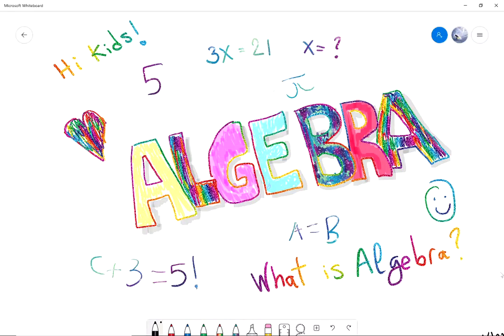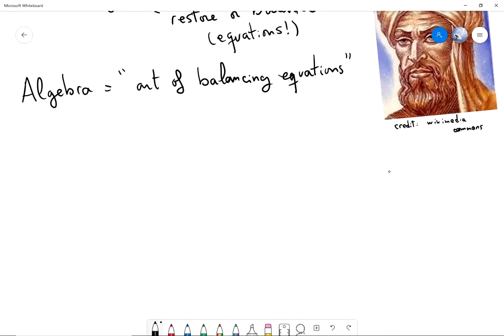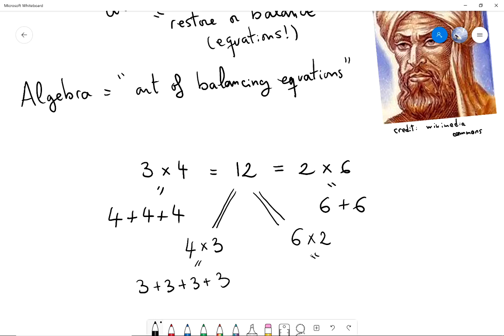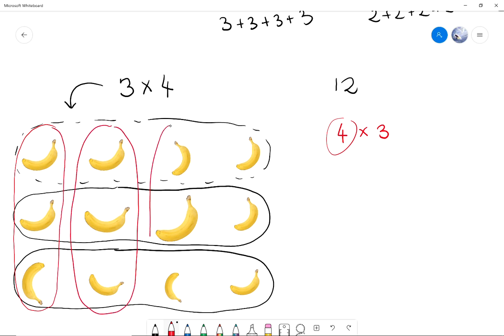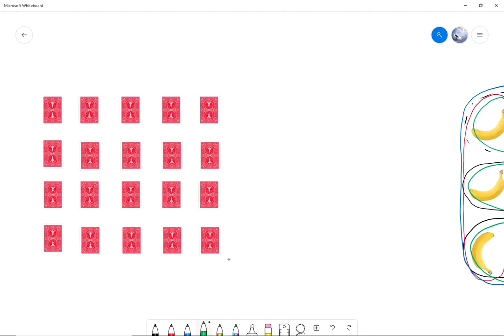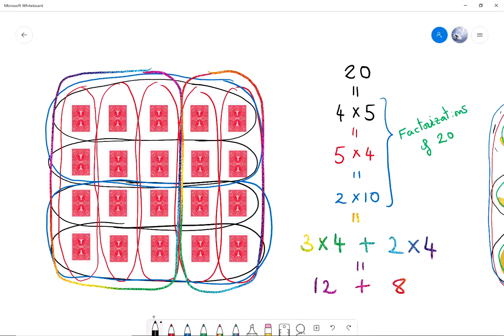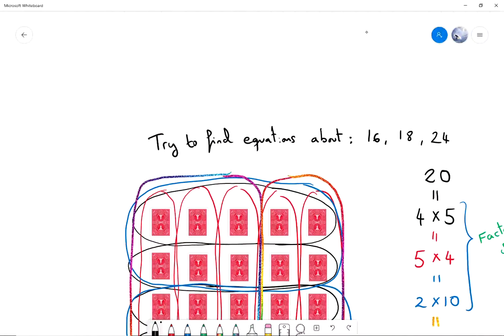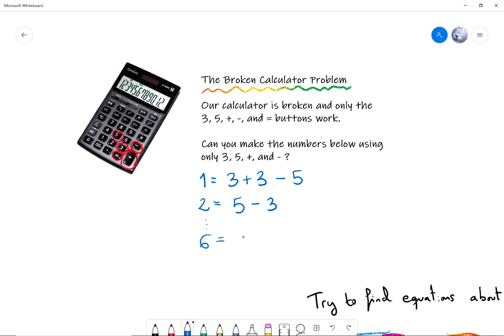Algebra for Kids - What is Algebra?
This series of videos is an introduction to Algebra, with 3rd and 4th graders in mind, and all other math enthusiasts! In this first video, we talk about "What is Algebra?" Click on "show more" below for follow-up activities.

For a follow-up activity:
* "The Broken Calculator Problem" for 3rd grade from Math-salamanders.com (with solutions at the end!)

* "The Broken Calculator Problem" for 4th grade from Math-salamanders.com (with solutions at the end!)

Please consider donating to charities that are taking care of those in need!